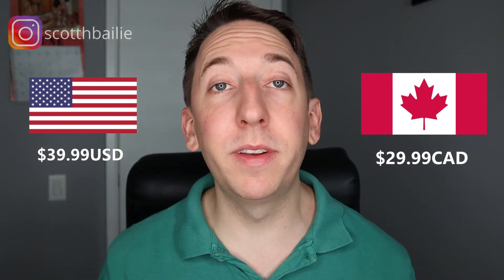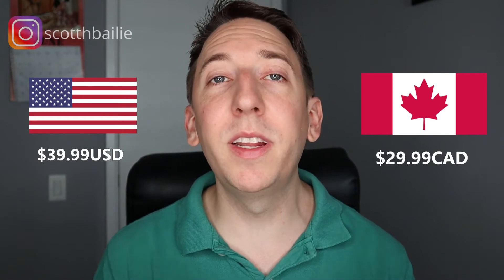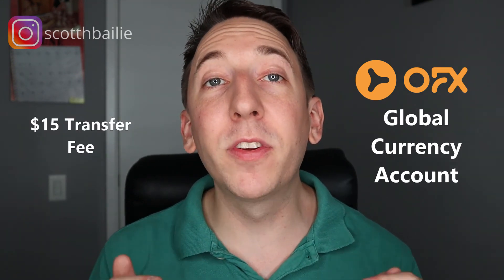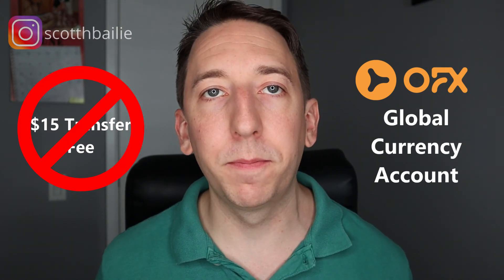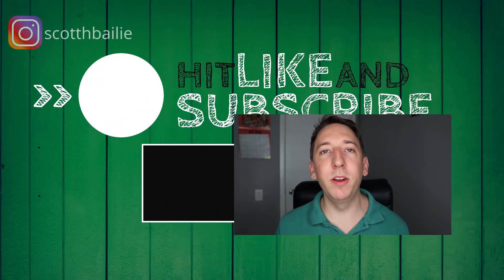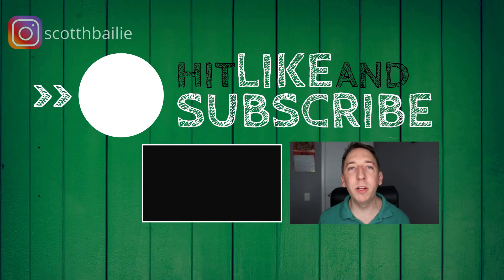How To Sell On Amazon If You Live Outside The USA - Run your business from anywhere!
How to sell on Amazon if you live outside the USA - Did you know you can sell on Amazon if you live outside the US?  Amazon.com has an enormous marketplace and you can learn how to sell on Amazon from outside the US.

Save the $15 transfer fee on all transfers under $10,000 with this link.

⭐BEST Product and Keyword Research Tool⭐
🔵Helium 10 DISCOUNT! 🔵
Code SCOTT10 for 10% every month!

⭐Email Automation ⭐
FeedbackWhiz

My Gear:
▶ My Camera
▶ My SD Card
▶ My Microphone
▶ My Lighting
▶ My Tripod